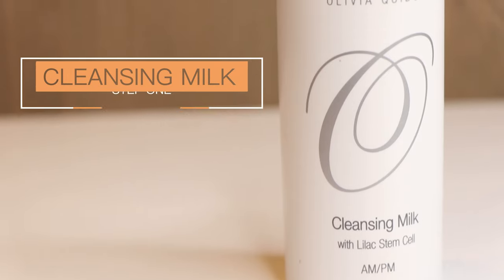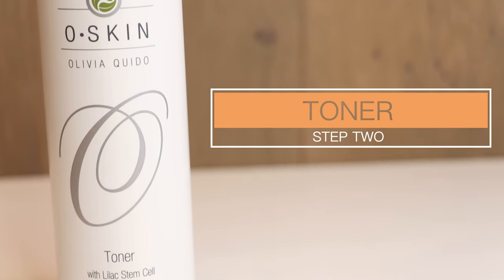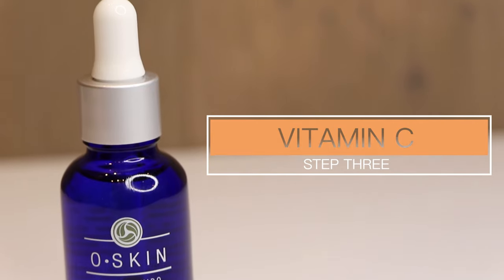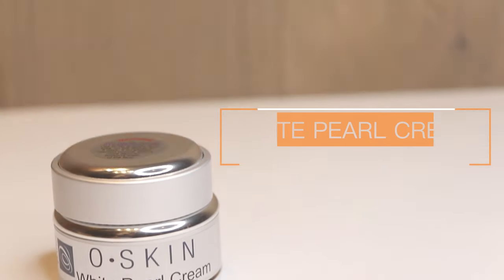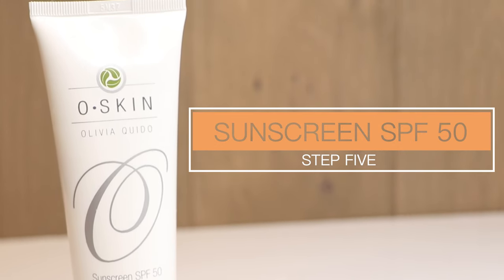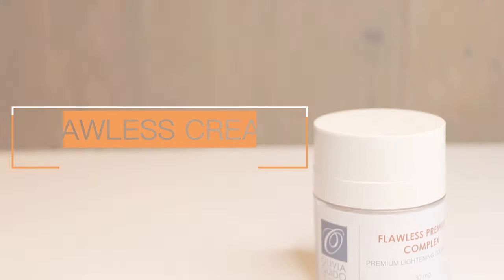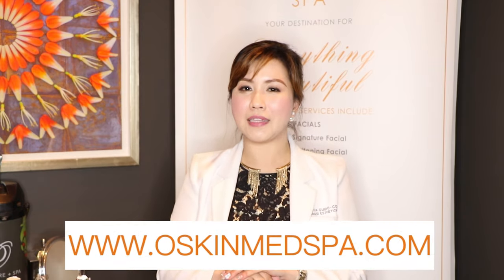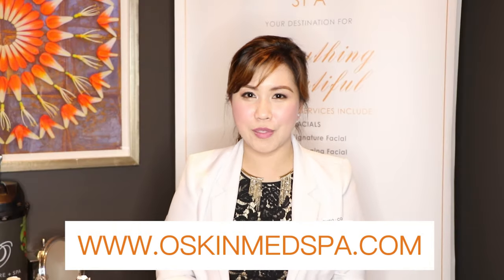Beauty Tips : O Glow Regimen by Ms. O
Hello Everyone, want to have a Glowing skin? Ms. O shares her daily regimen ..pls. Watch